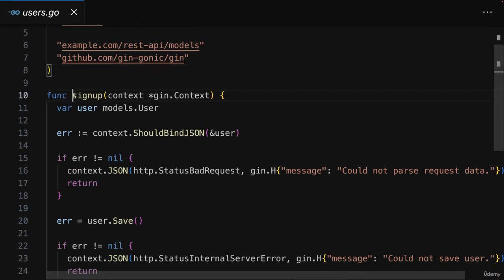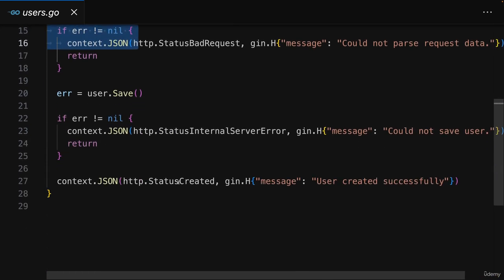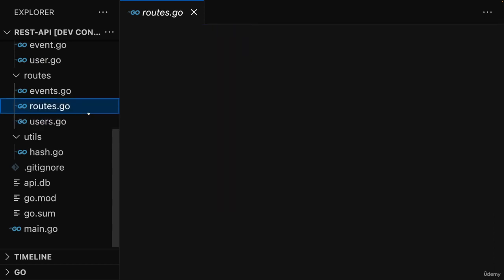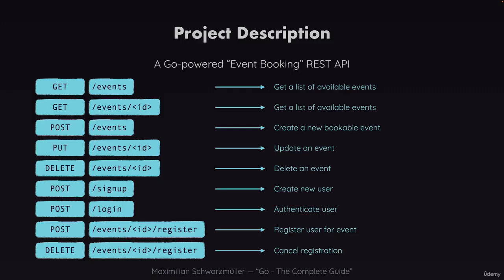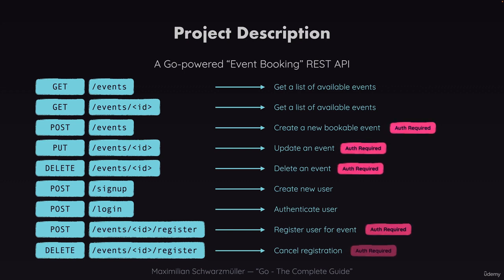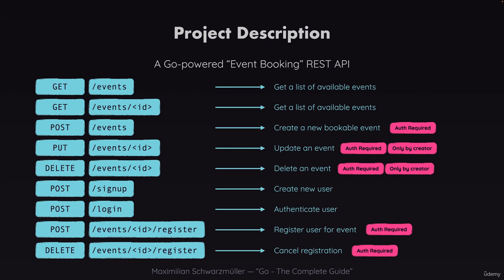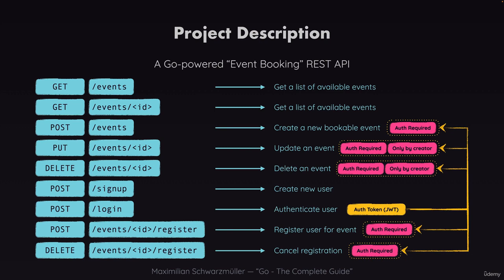171 Getting Started with Auth Tokens JWT